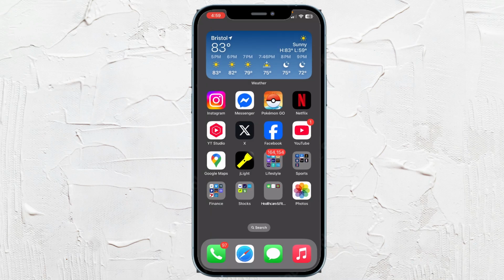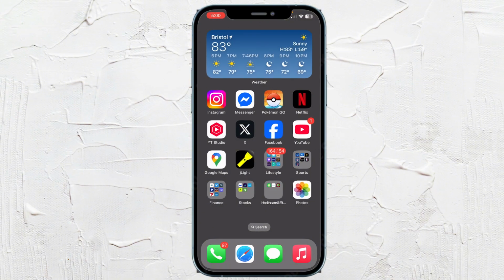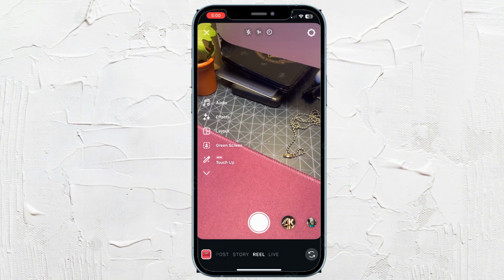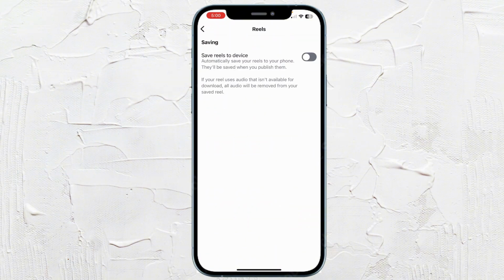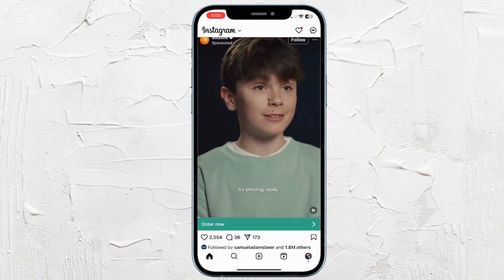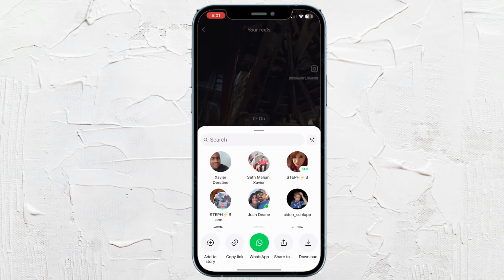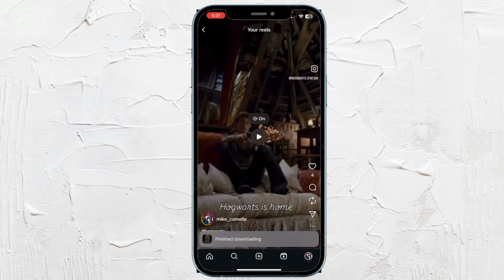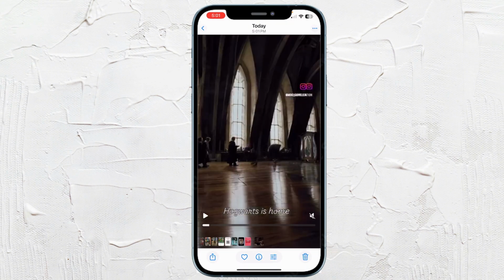How to Save Instagram Reels to Gallery on iPhone - Step by Step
In this video we show you How to Save Instagram Reels to Gallery on iPhone. Its really easy to download your reels to your gallery. We even show you a way to have your instagram reels settings set up so it does it automatically!